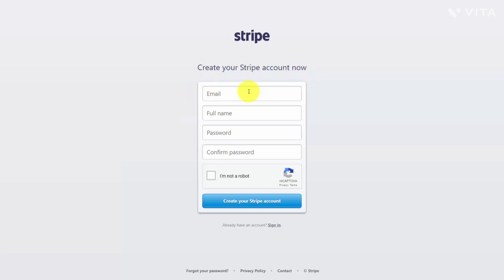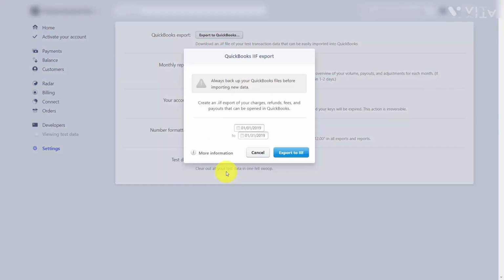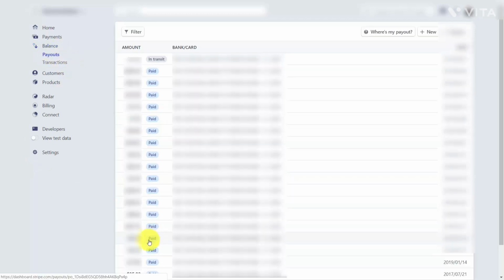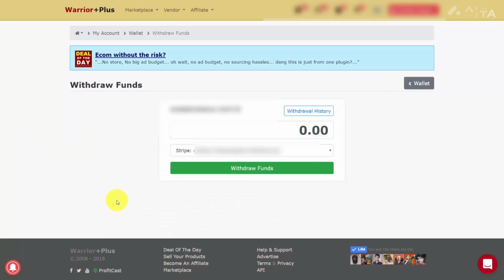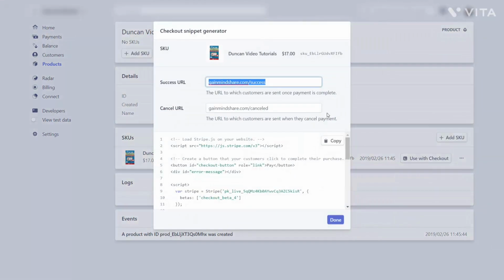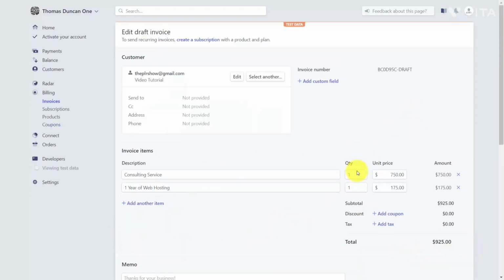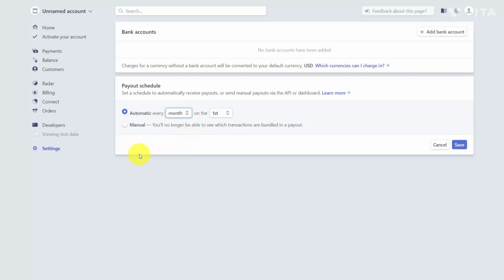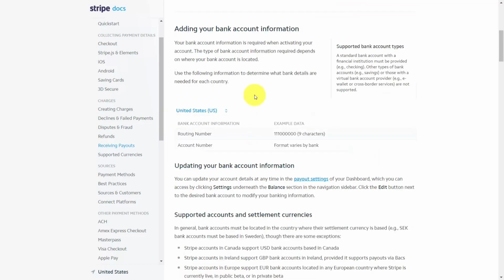will head you toward the right way to attract passive money and build your own online business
Receive Payments With Stripe” will head you toward the right way to attract passive money and build your own online business
About The Course:– Pump up your learning through this amazing video course so that you can build your online business and make passive MONEY while working from home. Be ready to become an expert in earning BIG CASH within a month. Working with the steps explained in this video course doesn’t need any experience or prior knowledge to make profits in your business. Anybody can make MONEY online by learning this easy process. This video course  “Receive Payments With Stripe” is 100% FREE to everyone
 In this video course, you’ll learn how to set up a Stripe account, integrate it into your website, and start receiving payments from customers. You’ll also discover how to handle refunds and disputes, and get tips on how to optimize your checkout process to increase conversions. Furthermore, the course covers important topics such as security and compliance, so you can ensure that your transactions are safe and secure.
By taking this video course, you’ll gain a comprehensive understanding of the ins and outs of earning with Stripe. Whether you’re a small business owner or an online entrepreneur, this course is the perfect starting point for anyone looking to maximize their earning potential with Stripe. So what are you waiting for? Watch “Receive Payments with Stripe” today and start earning!